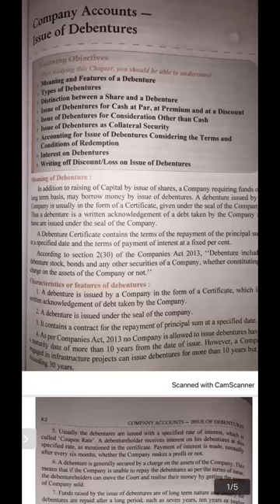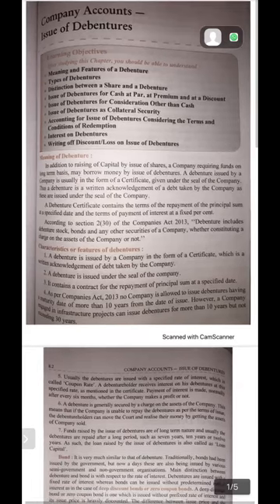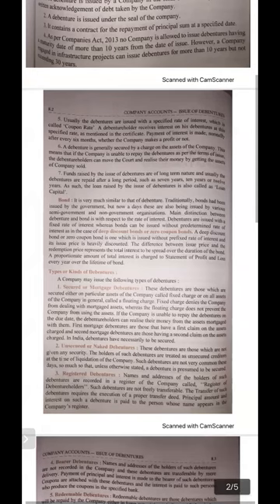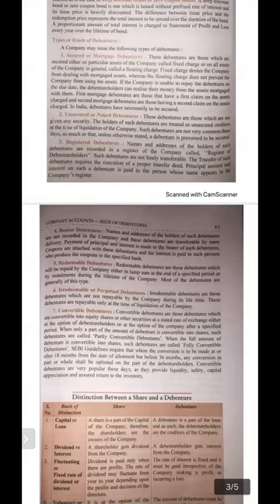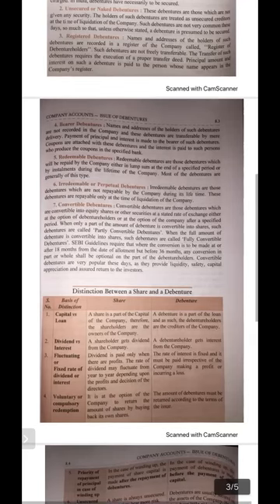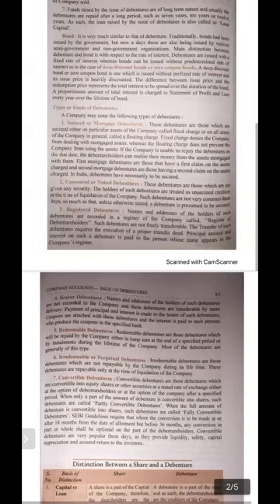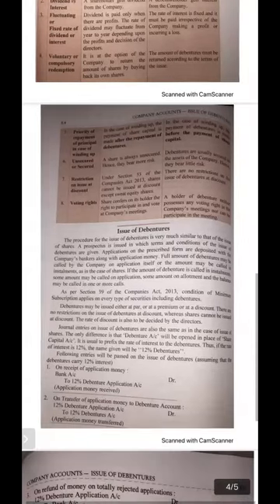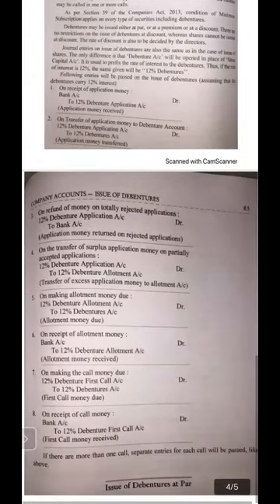TCS XII Accountancy Chapter 7 issue of Debenture meaning ,features,definition& types of debentures